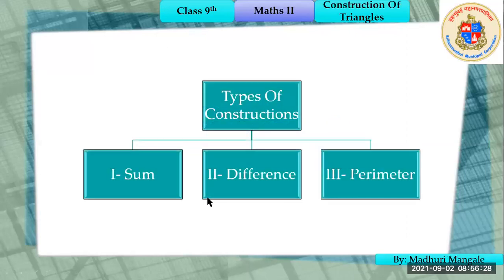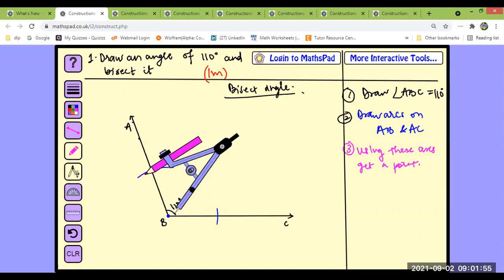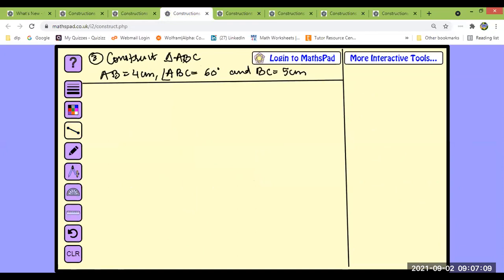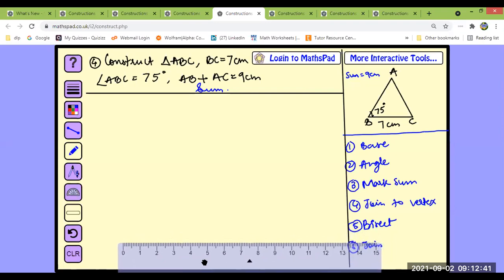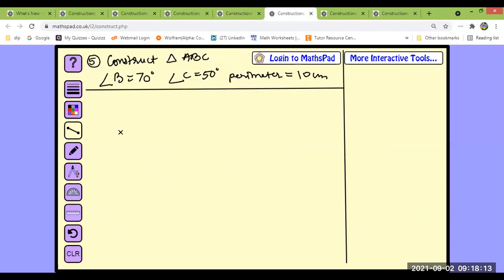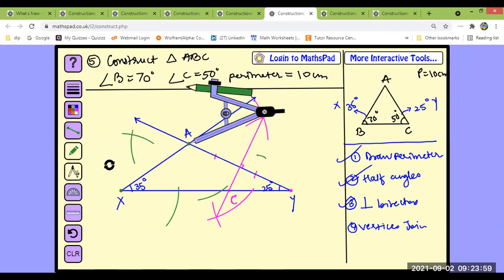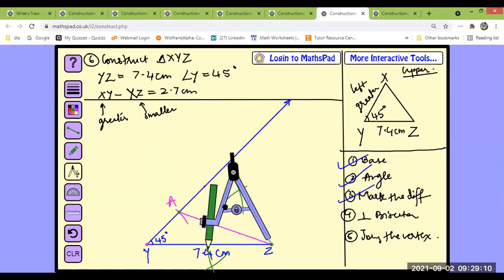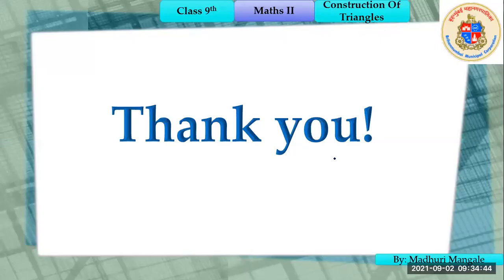Std 9th// MATHS 2// Construction Of Triangles by Madhuri Madam // CNO Mrs. Almas Hannure